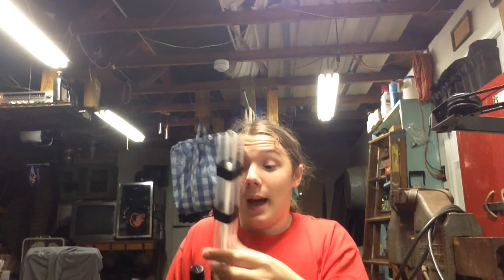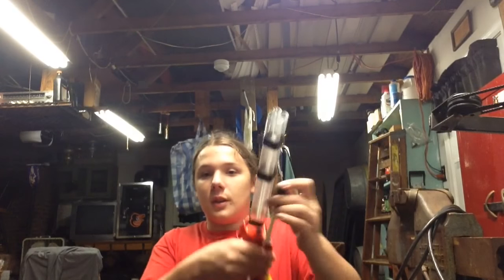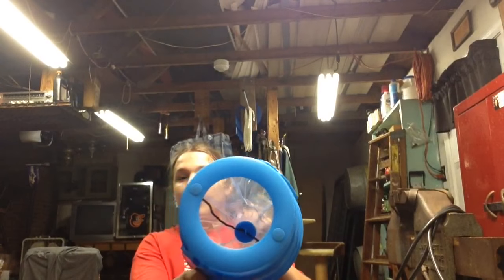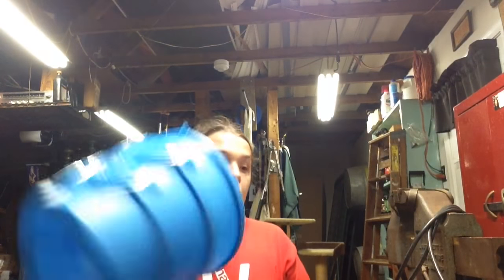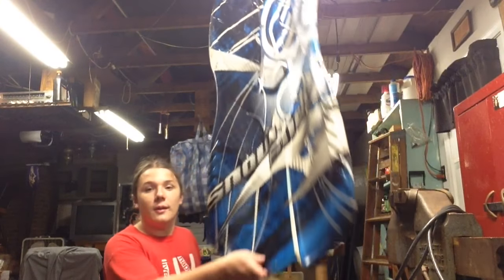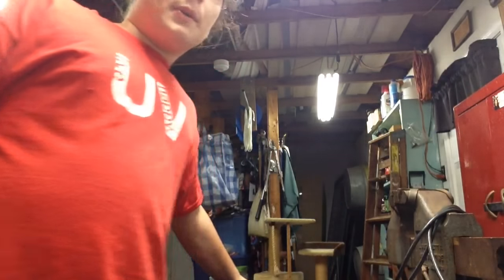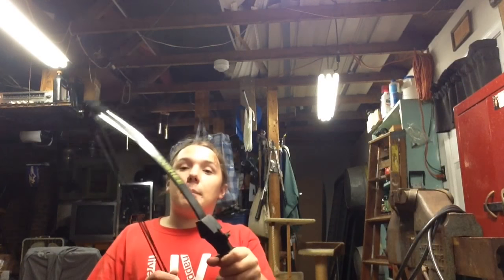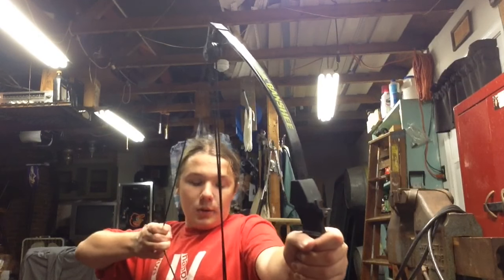Yard Sale Hauls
Some stuff I got at yard sales